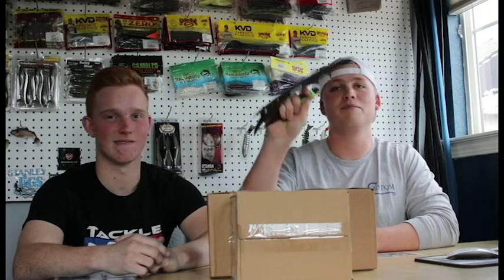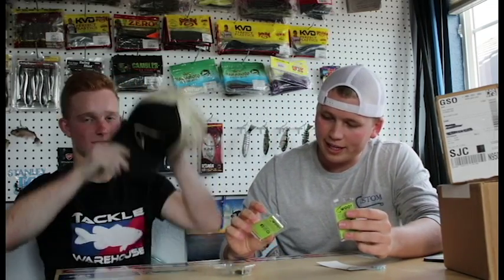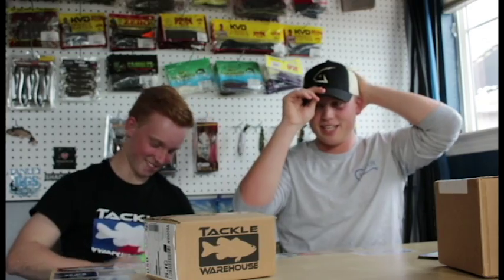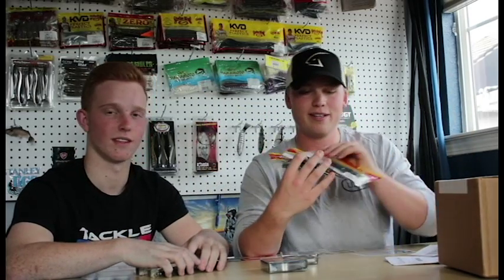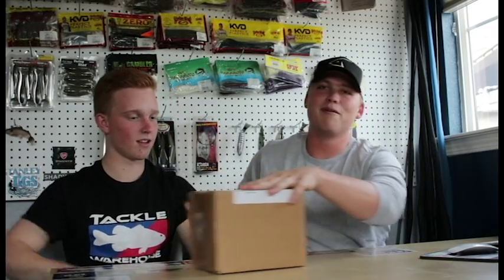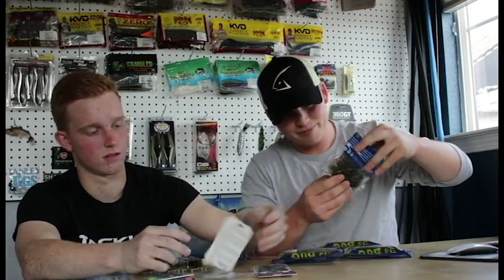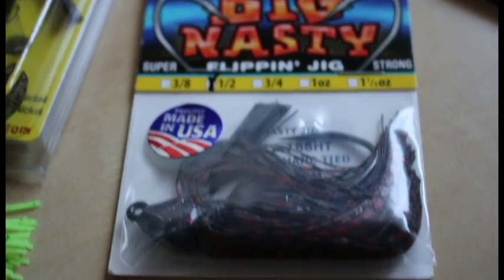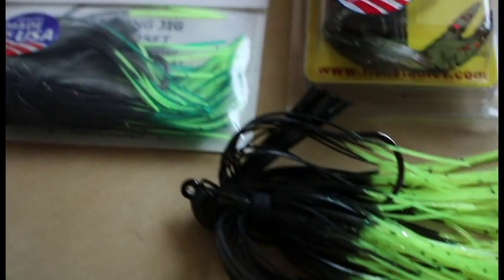SPONSORSHIP UNBOXING!- $100 Worth of bass fishing baits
What's going on guys! Y'all said you liked to watch unboxings so we are going to keep them coming! Tungsten, and also a small order from Tackle Warehouse.
Thank you all for the continued support and keep an eye out because hopefully we will be announcing our next giveaway within the next few weeks!